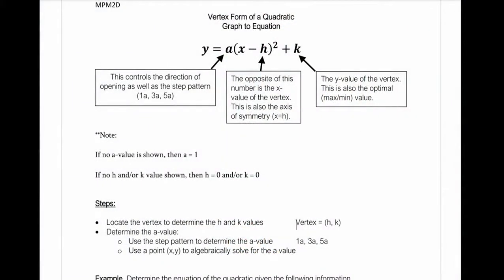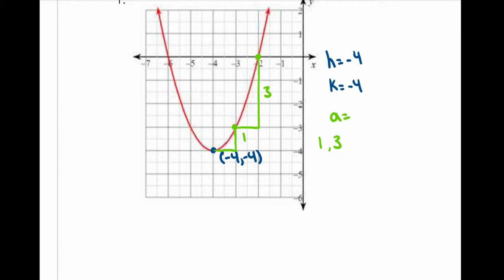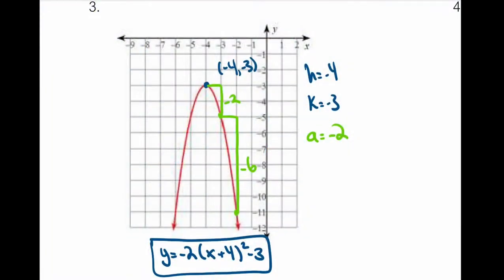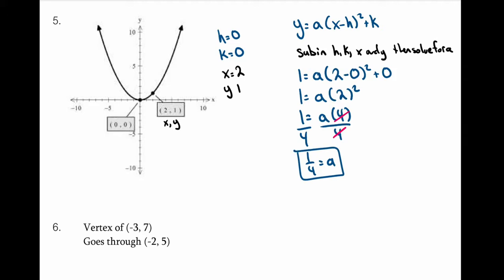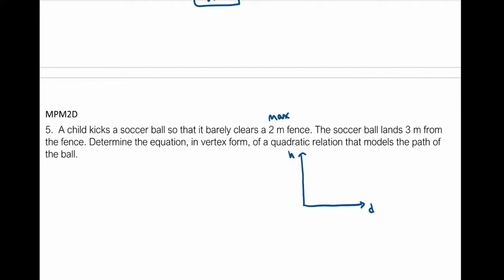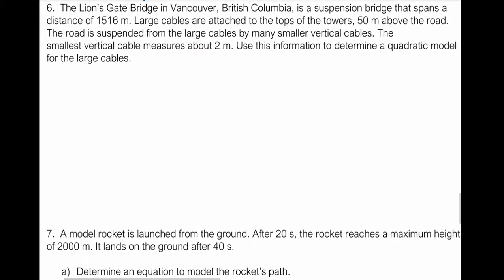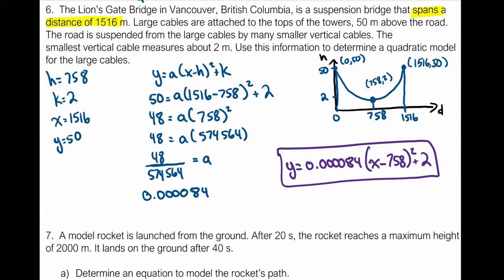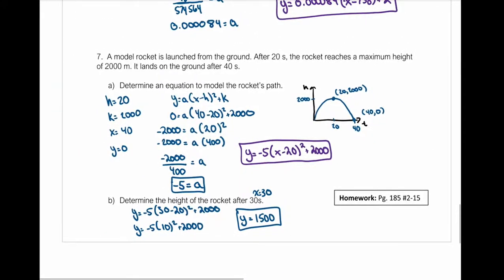4.4 Vertex Form of a Quadratic (Graph to Equation)